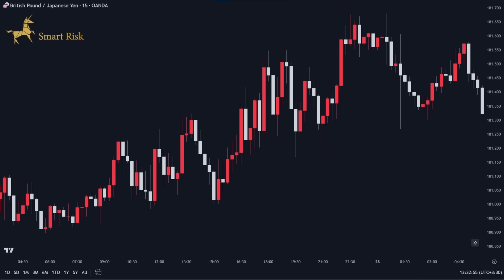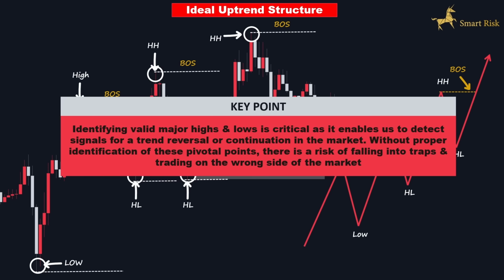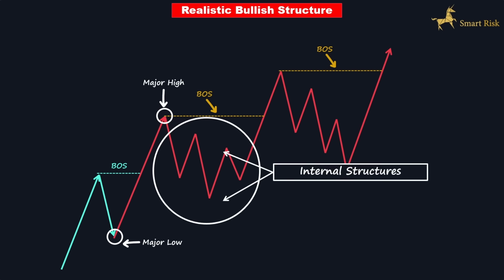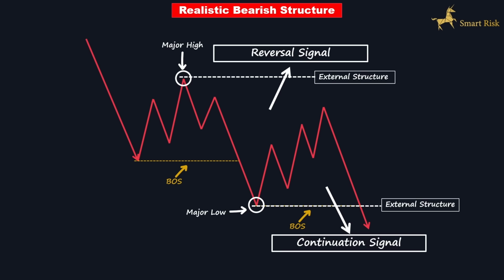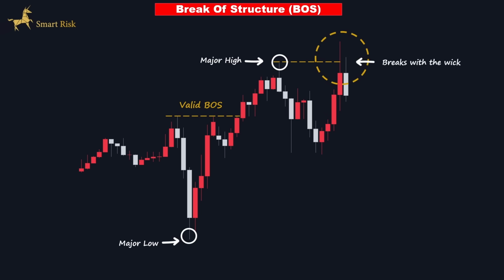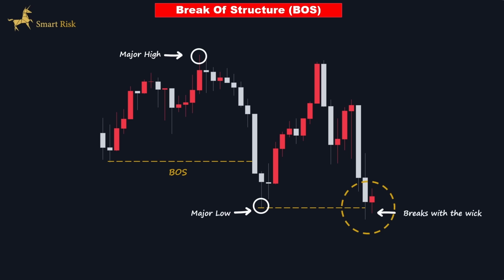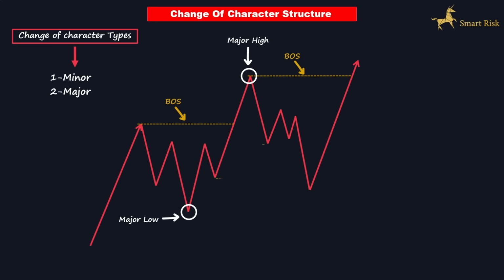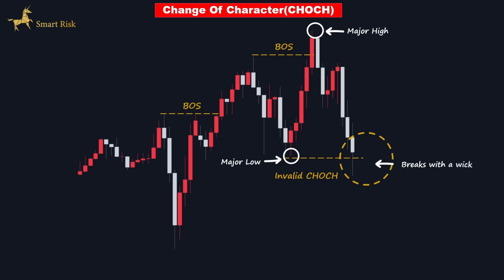Advanced Market Structure Course (Full Tutorial)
ULTIMATE Market Structure Guide
In this episode, we explain both advanced and basic concepts of market structure that are essential for every trader to understand and apply in their trading journey. Additionally, we will unveil the keys and tips for market structure mapping, propelling you one step ahead in the market. Be sure to watch the entire video slowly until the end and take notes for a better and more comprehensive understanding.

🚀 Join our official Telegram channel for daily crypto insights, Smart Money breakdowns, and exclusive updates.

00:00 - Introduction
01:06 - Market Structure General Behaviour
01:53 - Ideal Market Structure
03:26 - Realistic Market Struture
08:07 - Bullish Break Of Structure (BOS) Tips!
10:25 - Bearish Break Of Structure (BOS) Tips!
12:13- Change Of Character (CHOCH) Tips!